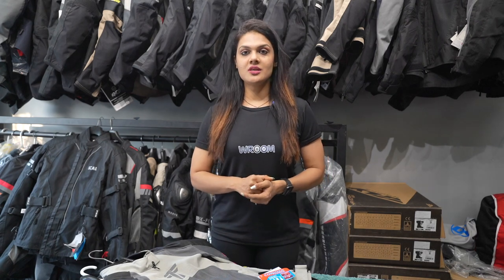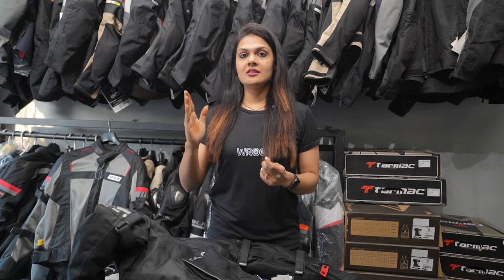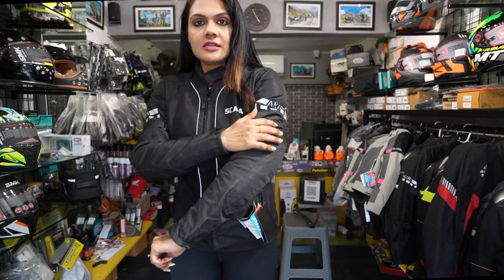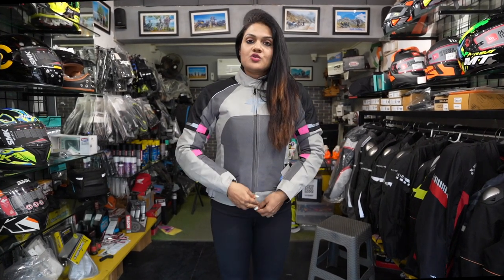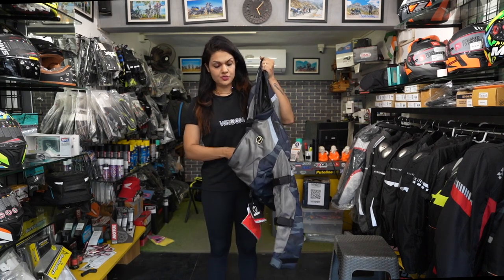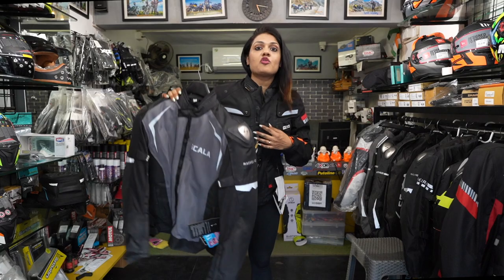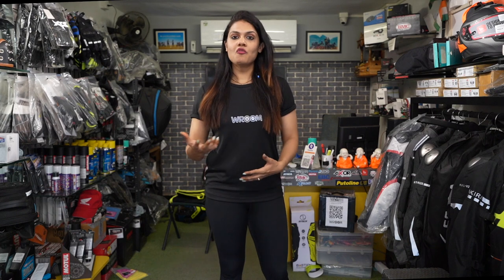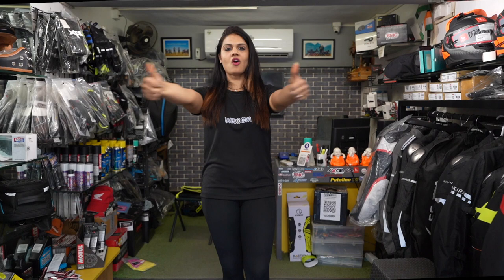Top 5 riding Jacket for Girls under 6999/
We are a Mumbai based Biker couple (Kiran) and (Sachin). We have been riding since last 8 years and till date we have ridden for more than 3 lakh kms plus on our individual bikes. We have done all India ride on our individual bikes covering the stretch and breadth of our beautiful country and almost all the poles.

Location  - Wroom Store, Shop no. 4, Pushpak Society,
Plot C-7, Sector 9, Airoli, Navi Mumbai, Maharashtra 400708